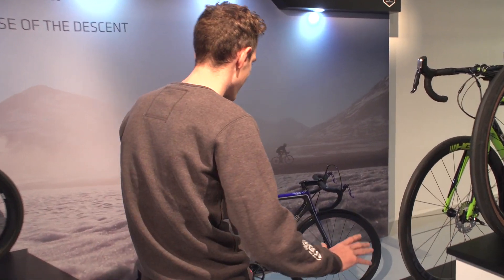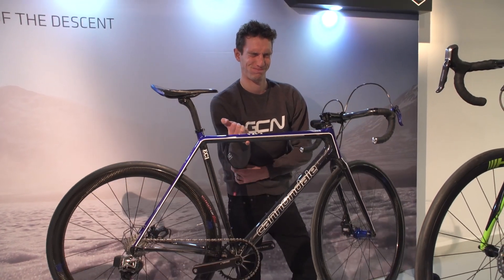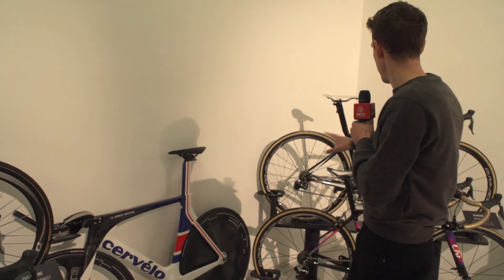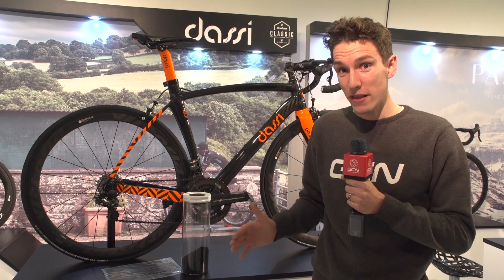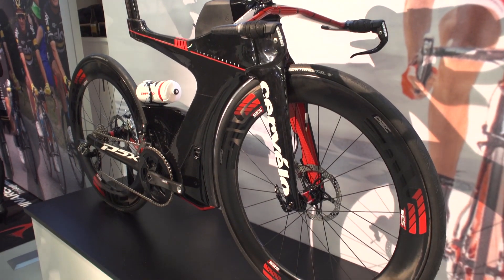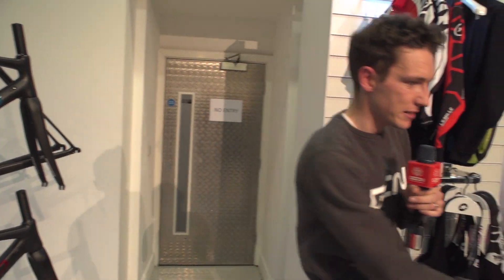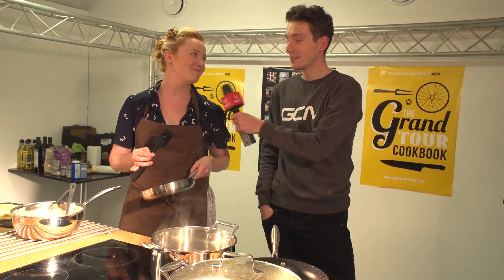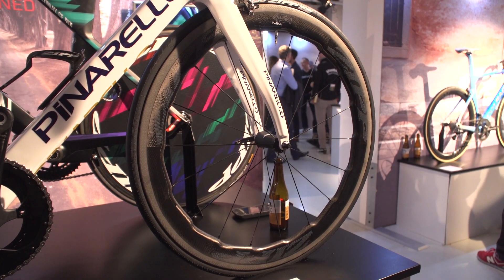Bike Porn! The Best Bikes & Tech From The Rouleur Classic 2016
Simon brings you the best bikes, tech and more from the 2016 Rouleur Classic show in London.

The Rouleur Classic is one of the final big bike shows of the year, and, it also falls at a time when some of the new products for 2017 have been revealed. This makes it the perfect place to see brand new, and, as the name suggests, classic tech.